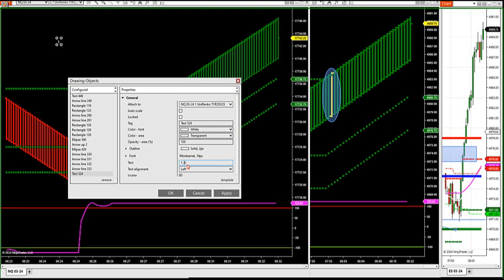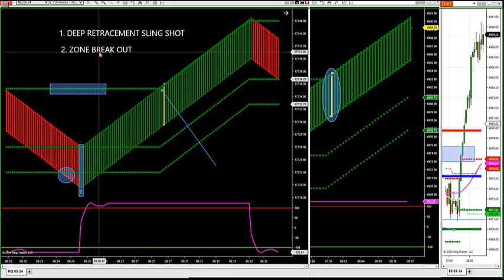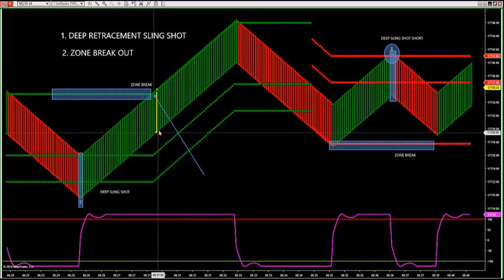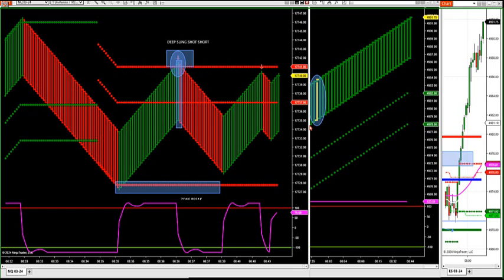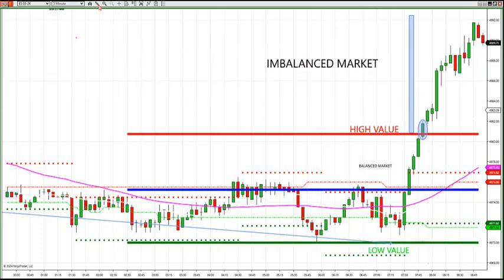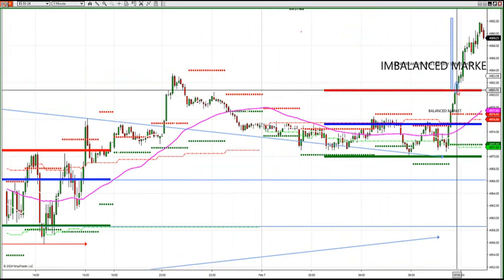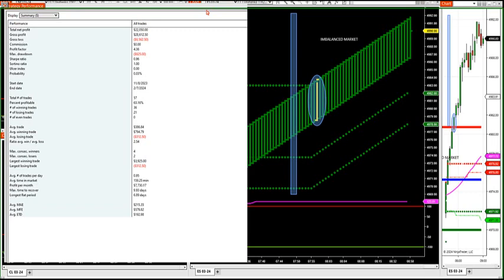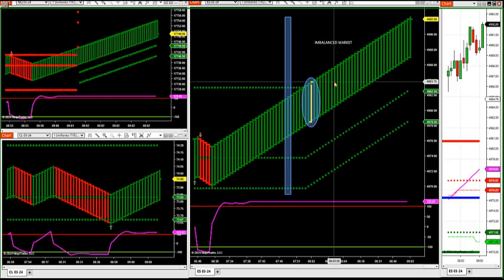Zone BreakOut On The ES Today!